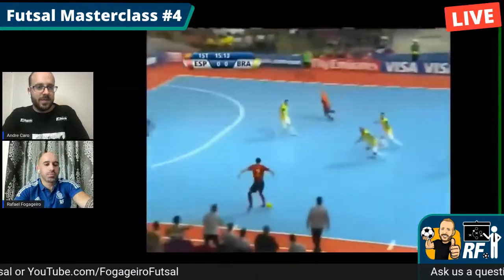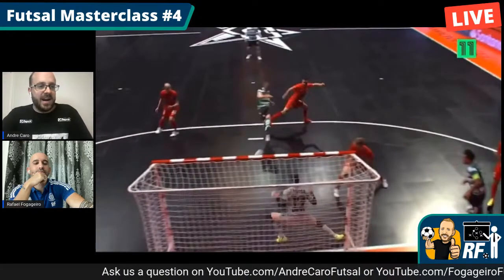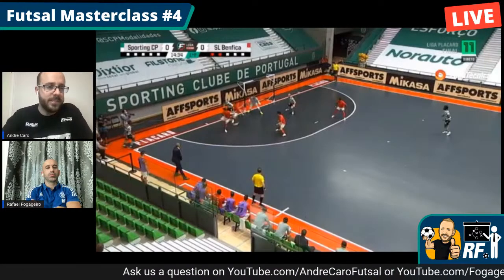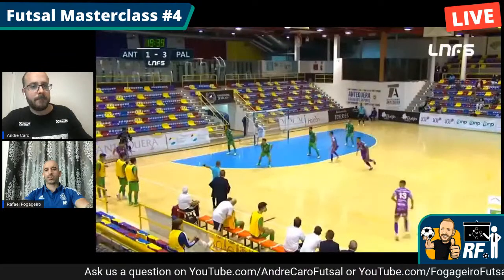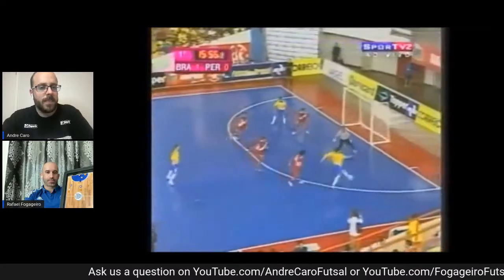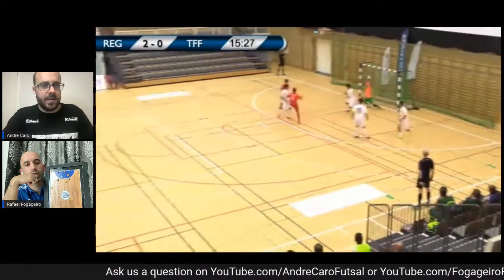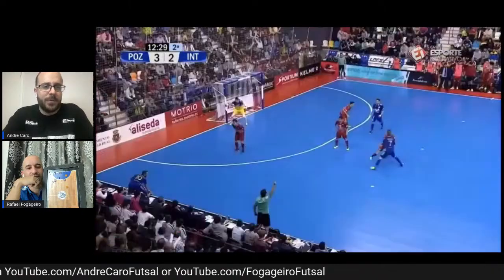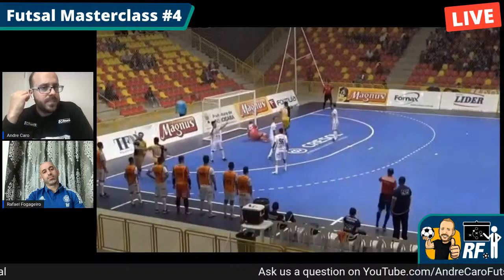FUTSAL MASTERCLASS #4 EDUCATION | CORNERS SET PIECES STRATEGIES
FUTSAL MASTERCLASS #4 EDUCATION | A UNIQUE OPPORTUNITY TO JOIN LIVE AN INTERACTIVE FUTSAL MASTERCLASS with TheDoctor​ 👨‍⚕️ Andre Caro & TheProfessor Rafael Fogageiro 👨‍🏫

TOPIC: CORNERS SET PIECES STRATEGIES: ATTACKING & DEFENDING

ASK US A QUESTION for a chance to be answered & enjoy this great opportunity!

► Instagram / TikTok / Facebook / Twitter / LinkedIn / Twitch: @andrecarofutsal